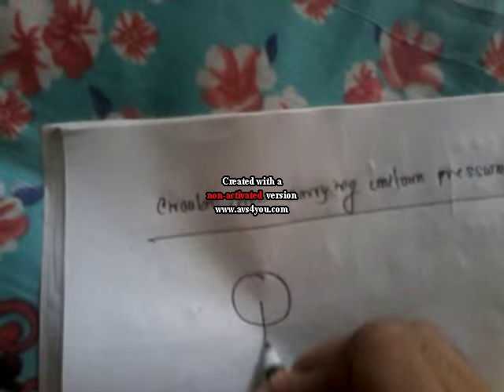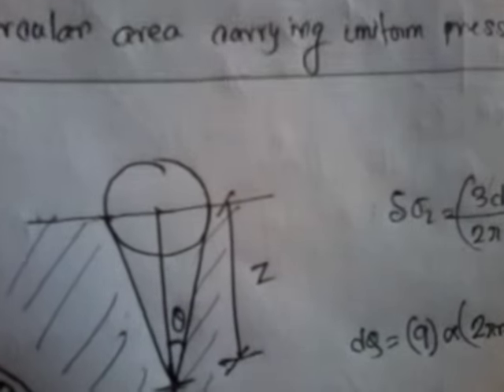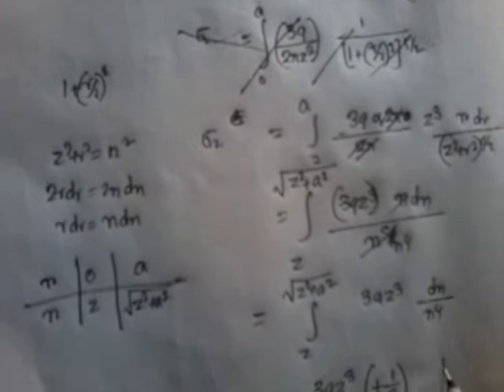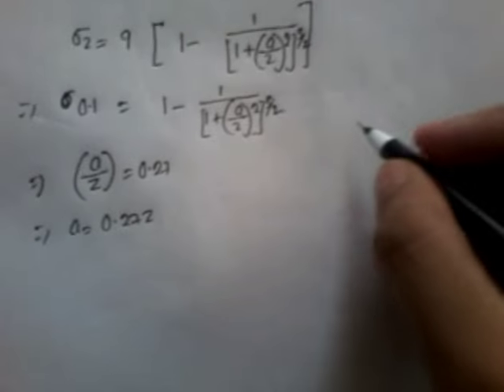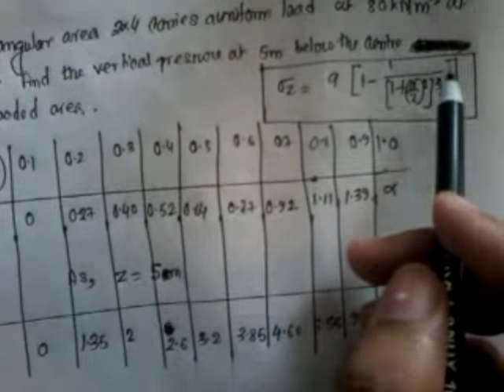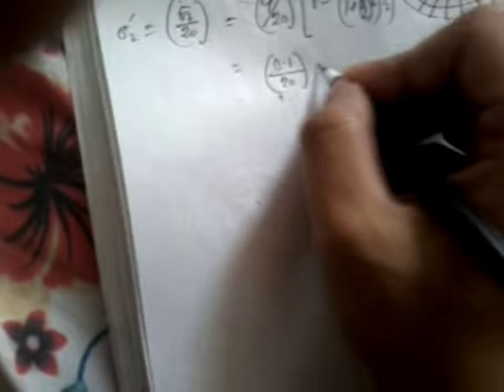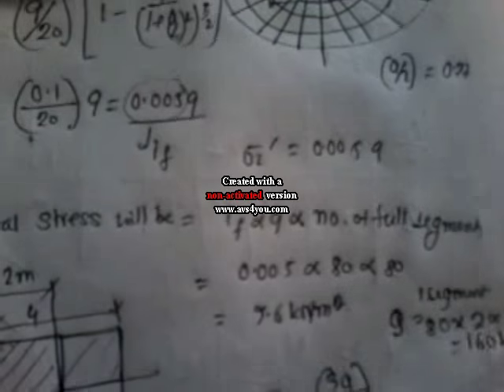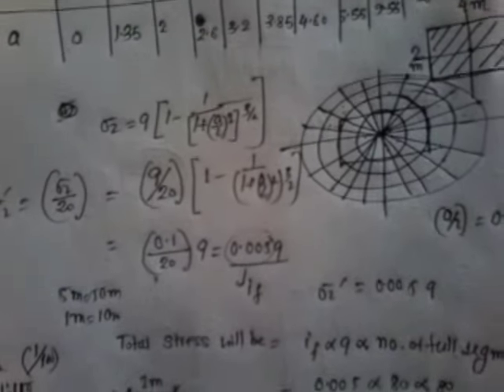Newmark's chart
soubhanik goswami
Newmark's chart(with problem)